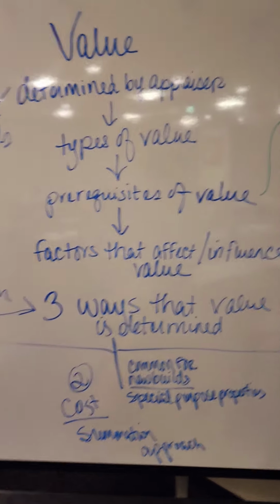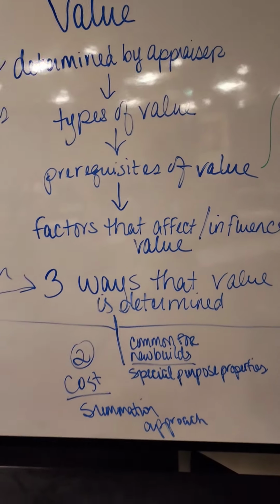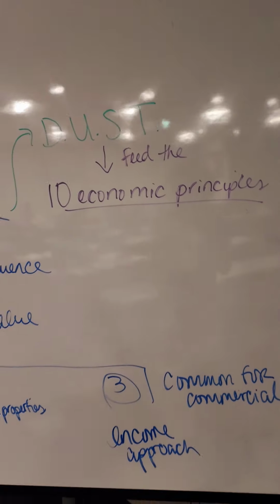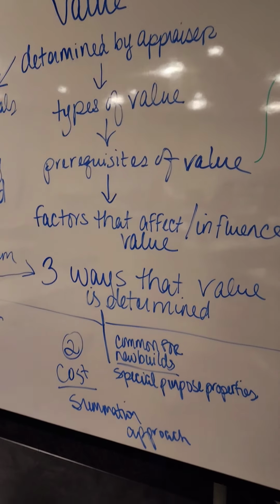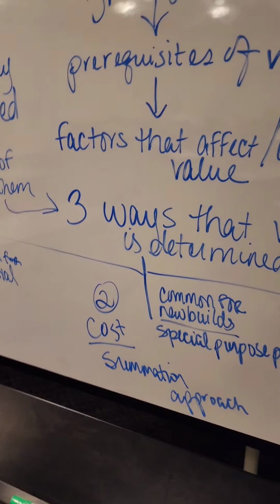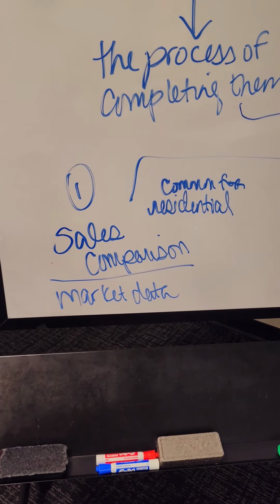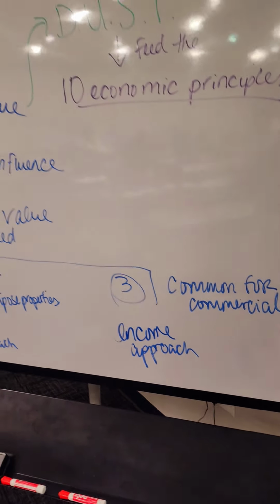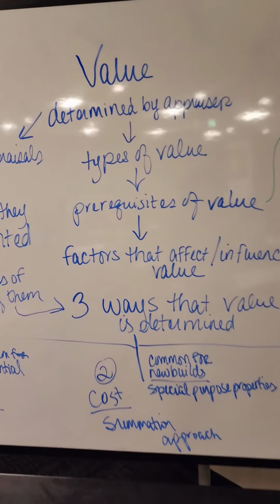Value - Concepts around Value and How Appraisers Calculate